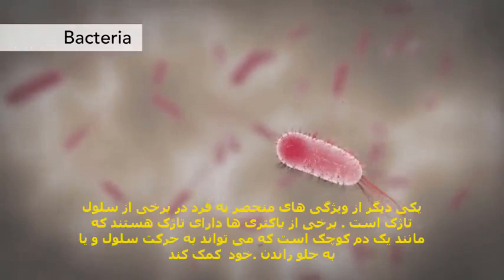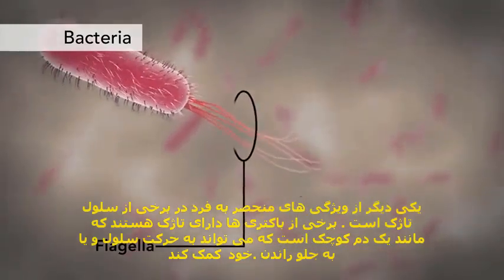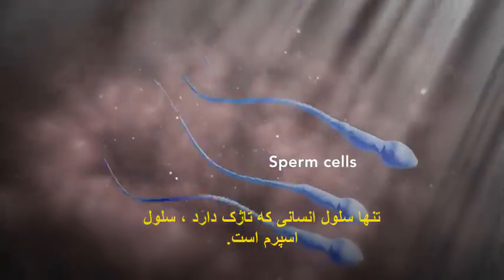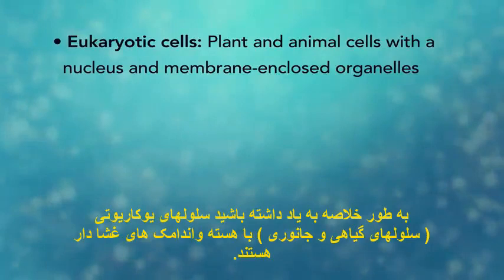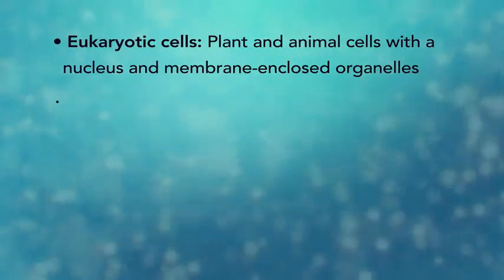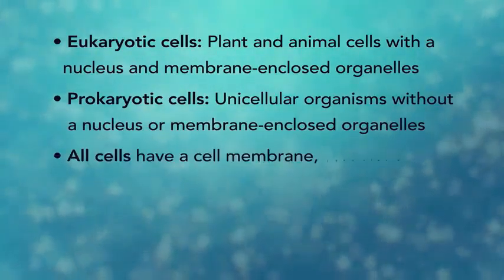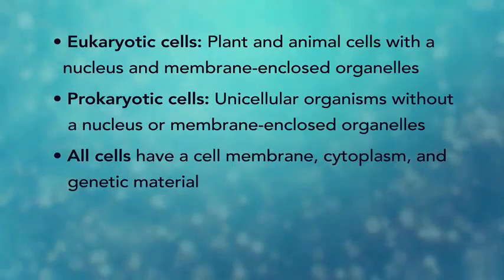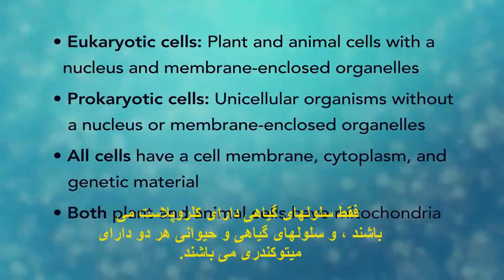Cell structure _ ساختار سلول های یوکاریوتی و پروکاریوتی با اندامک ها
ساختار سلول های یوکاریوتی و پرو کاریوتی  با اندامک ها
Structure of eukaryotes and prokaryotes cells with organelles